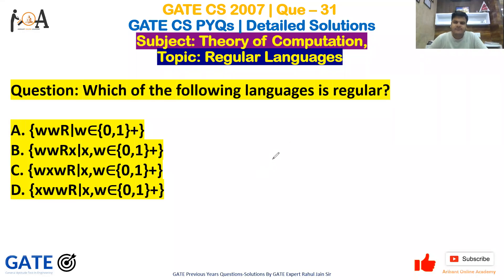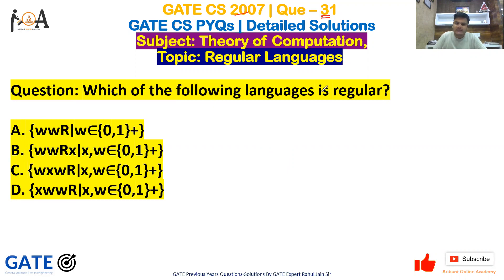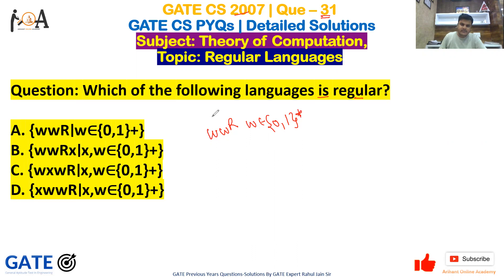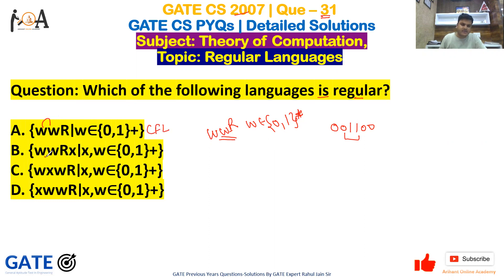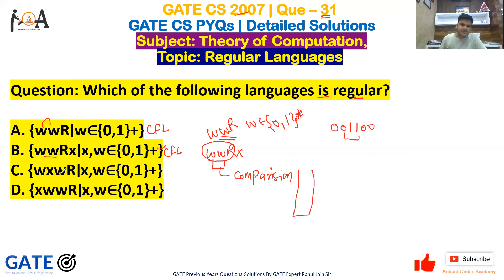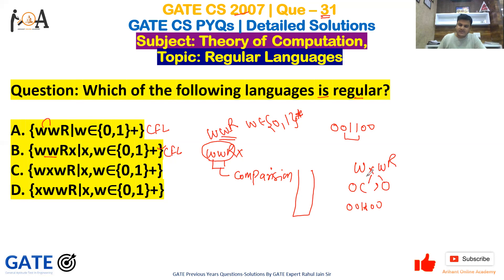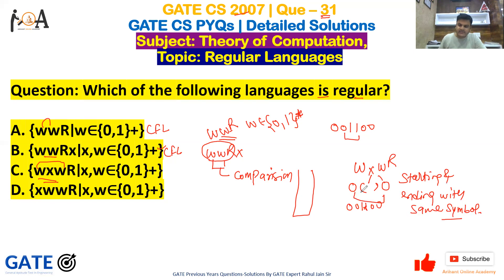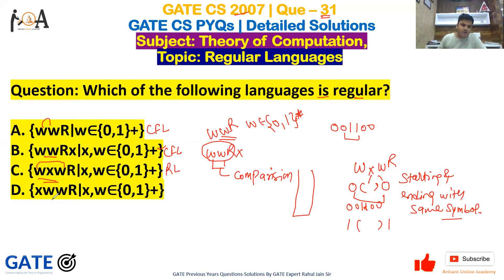GATE CS 2007 | Question 31 | GATE CS PYQs | GATE CS MCQs | GATE CS Solutions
GATE CS 2007, Question 31: Which of the following languages is regular?
A. {wwR∣w∈{0,1}+}
B. {wwRx∣x,w∈{0,1}+}
C. {wxwR∣x,w∈{0,1}+}
D. {xwwR∣x,w∈{0,1}+}